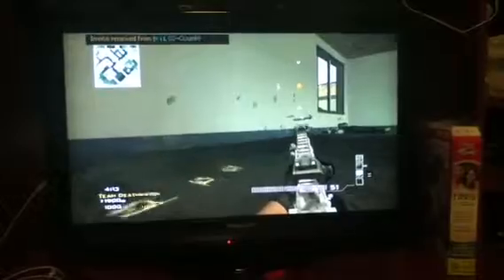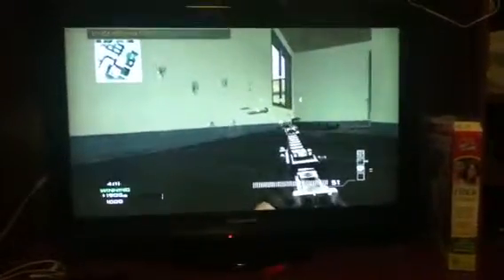Mw3 glitch on seatown?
Zombie glitch ? You tell me xD quick video